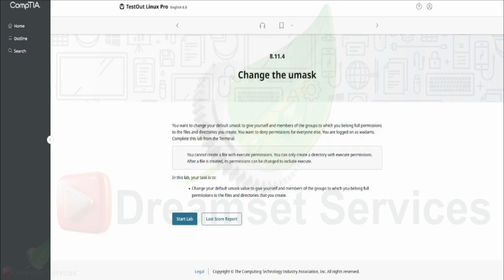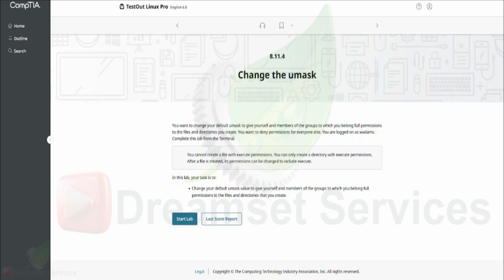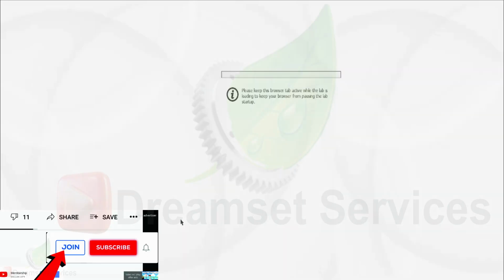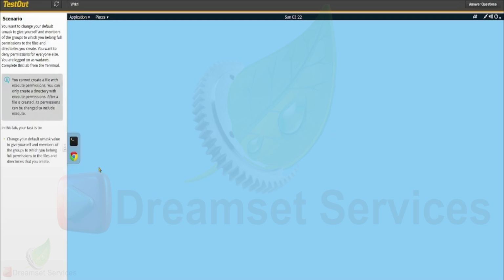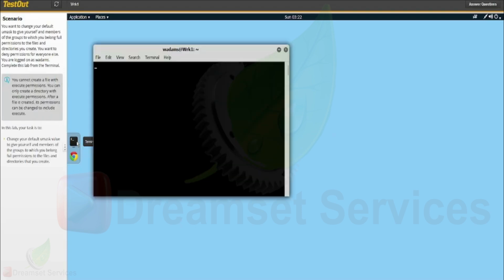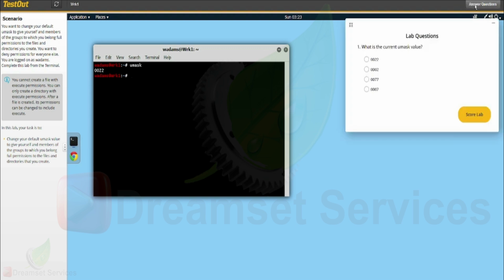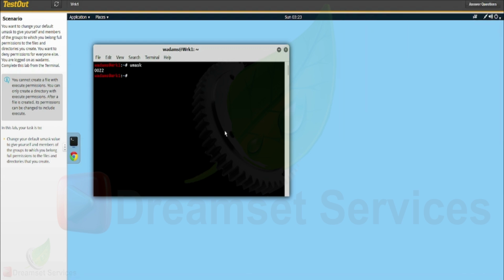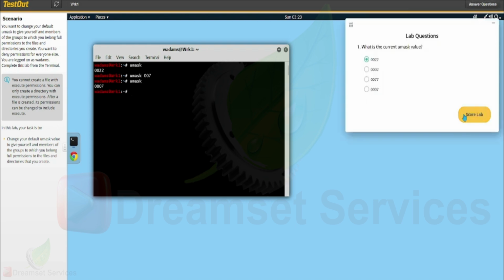Linux Pro 8.11.4 Change the umask TestOut